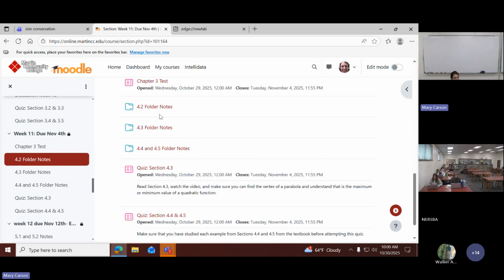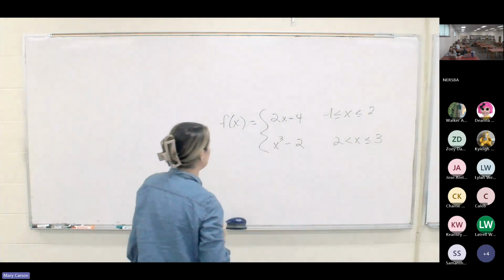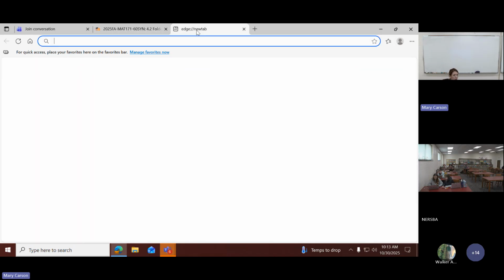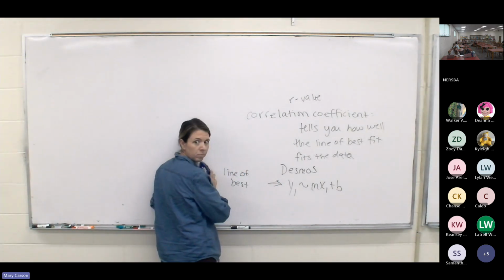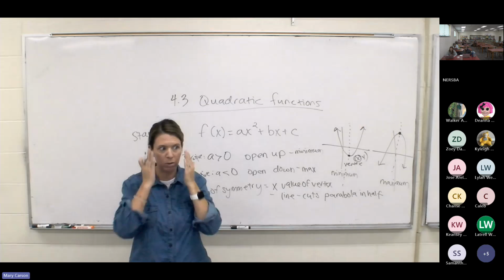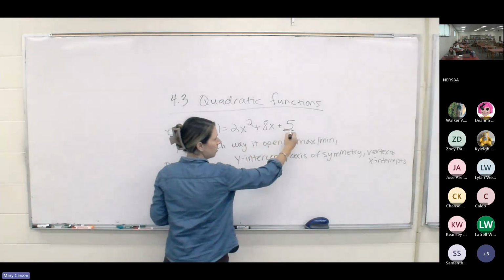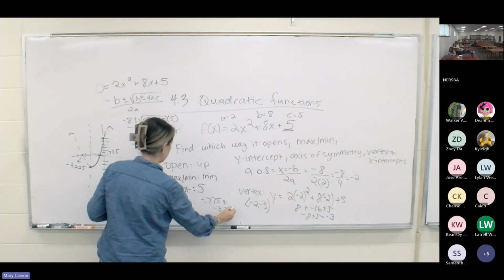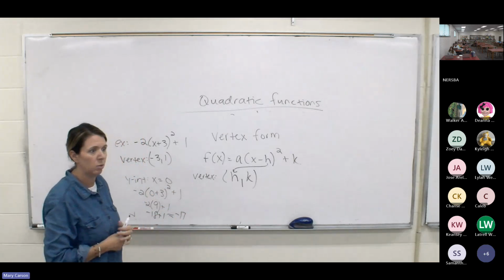Mat 171 60syn 20251030 095942 Meeting Recording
10-30 Mat-171-60syn recording